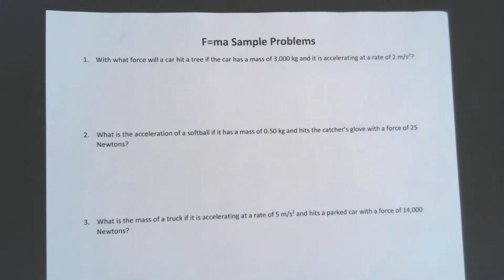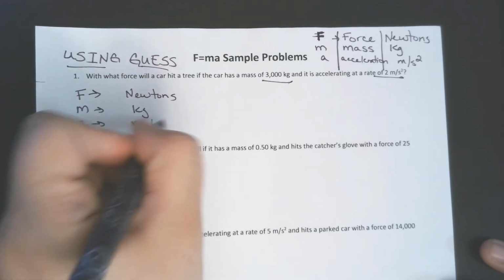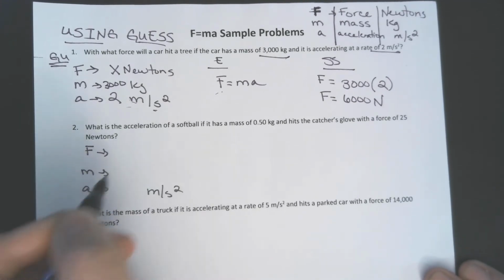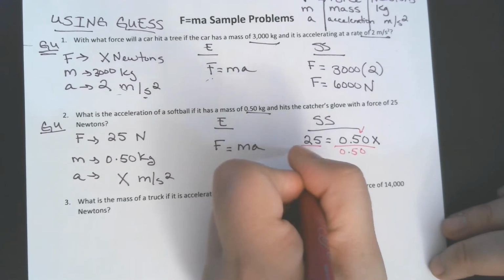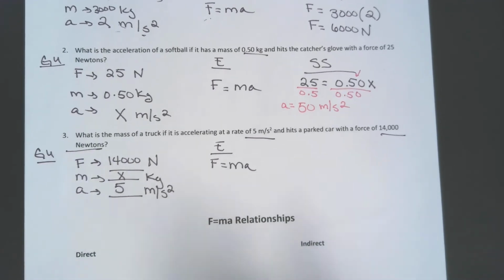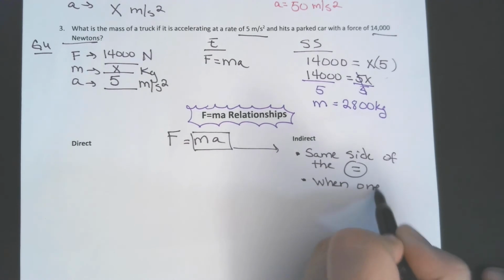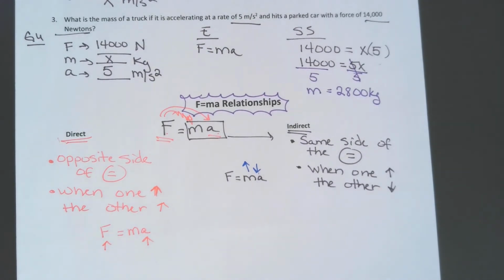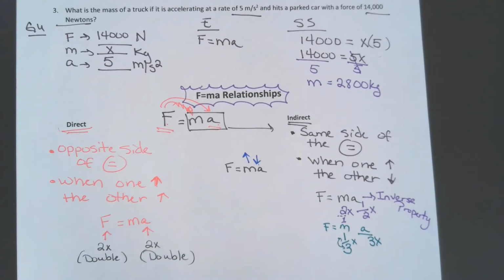Newton Sample Problems